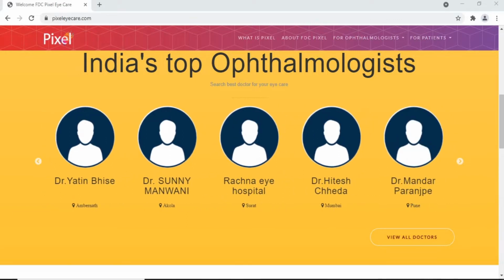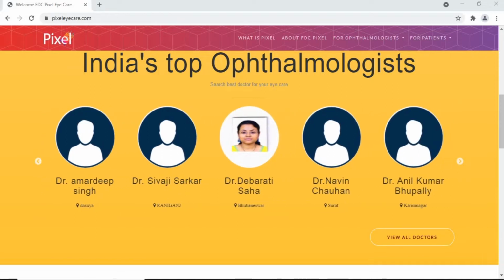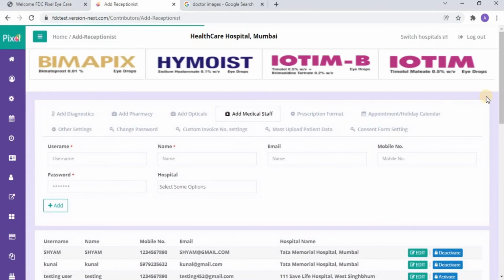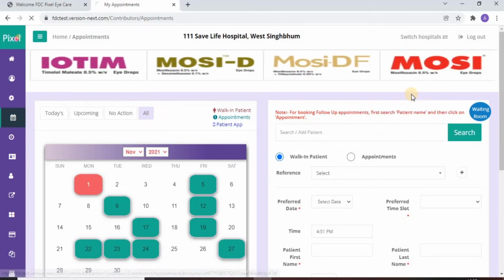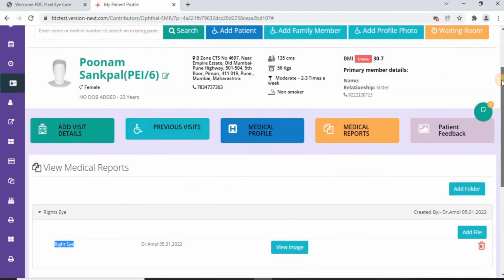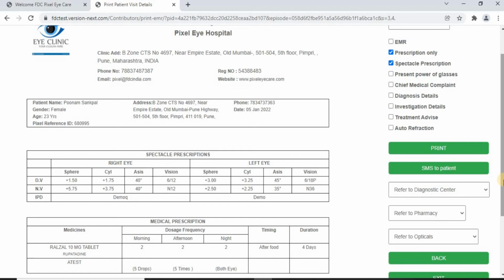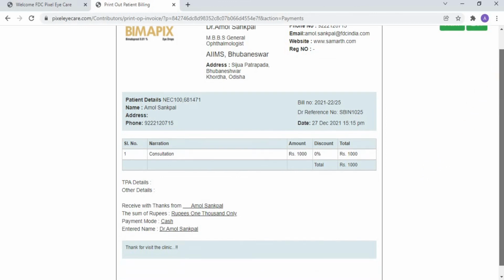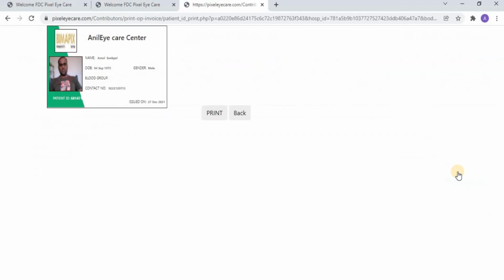Pixel Portal Demo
This Video is help you for understand and details explain of each and every module of pixel portal for ophthalmology practice.